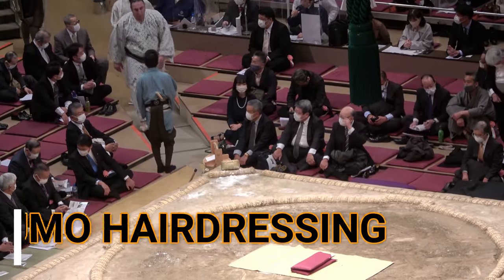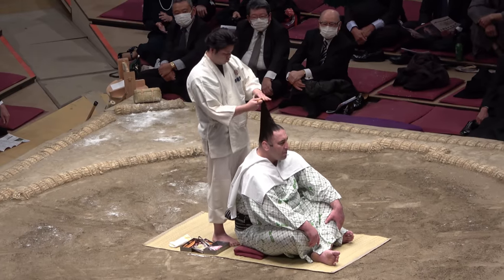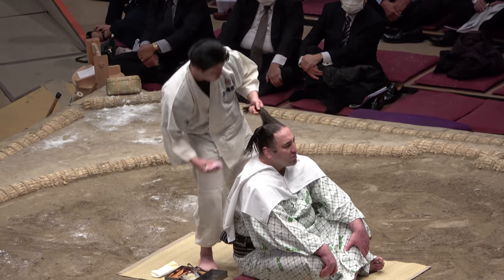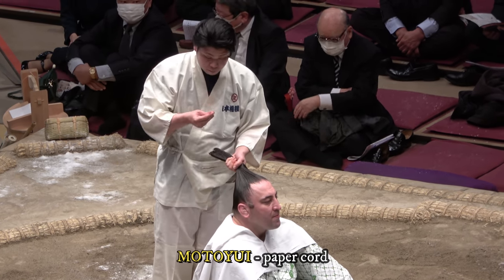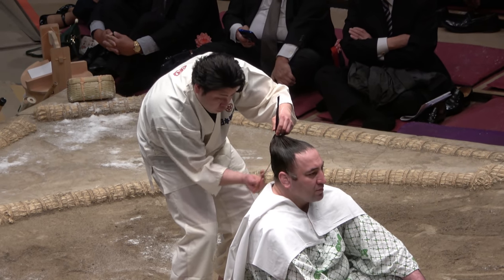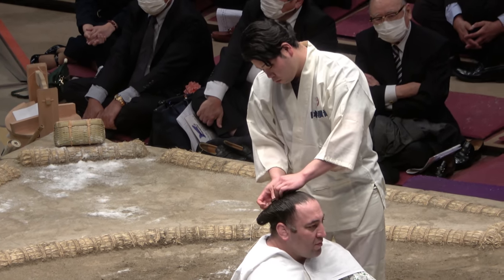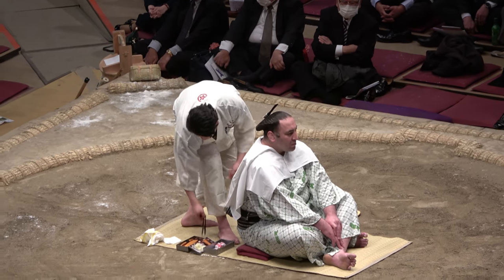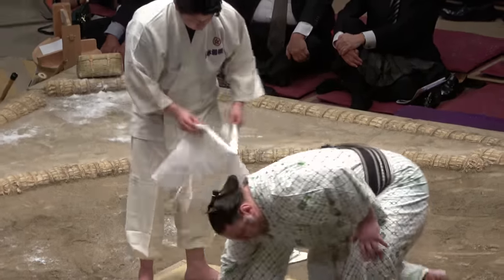Sumo hairdressing, featuring Tochinoshin!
A unique chance to see how a sumo hairdresser forms Tochinoshin's topknot hairstyle, with everything explained in simple English!